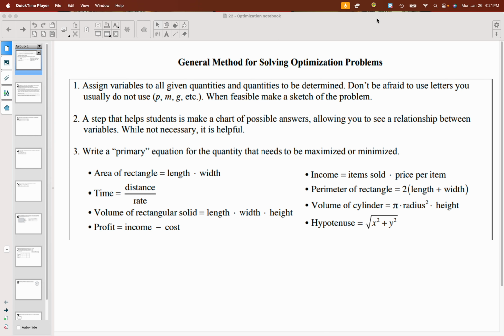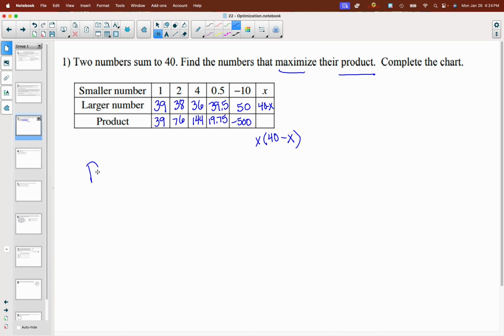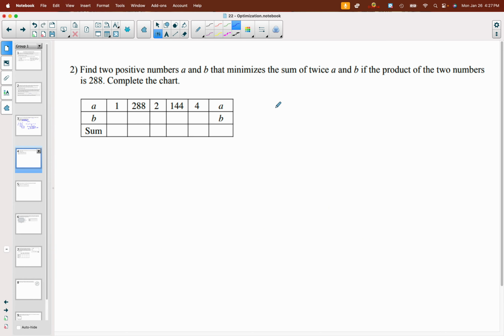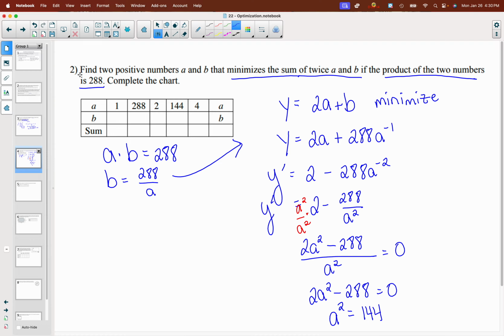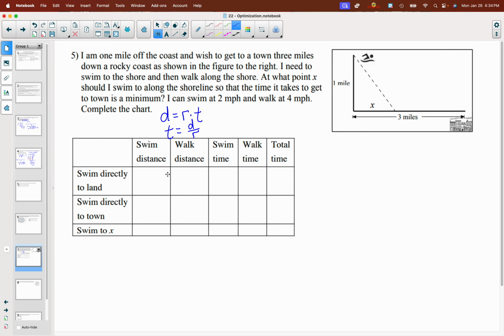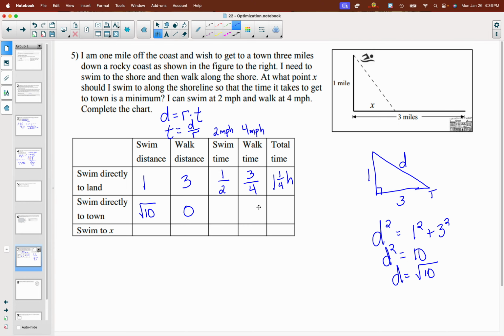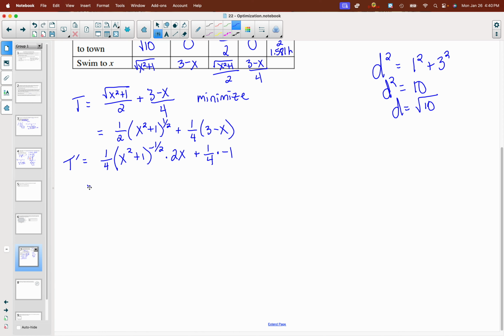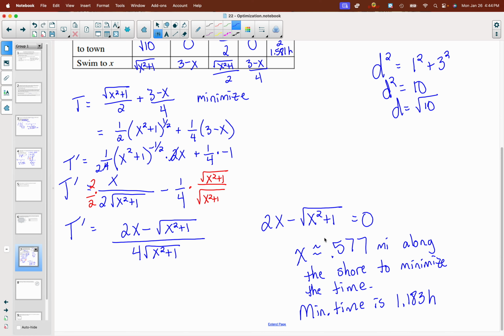Optimization packet examples